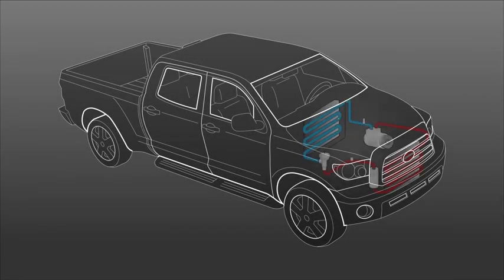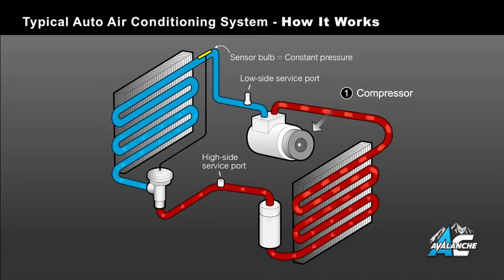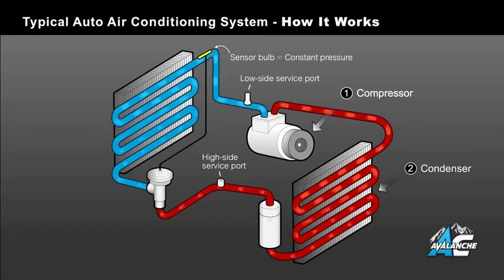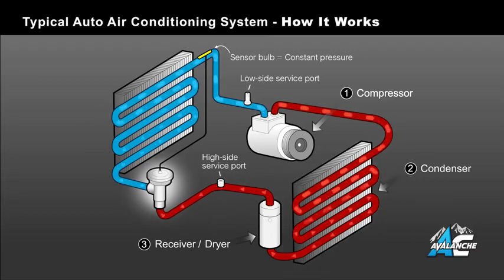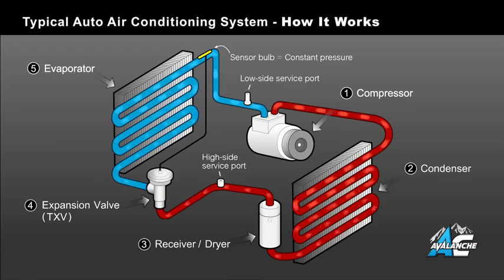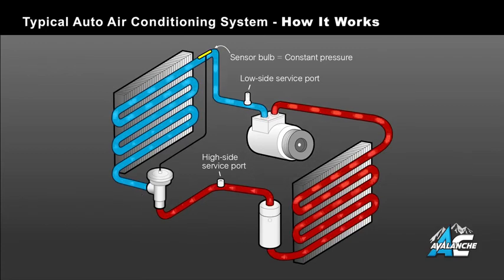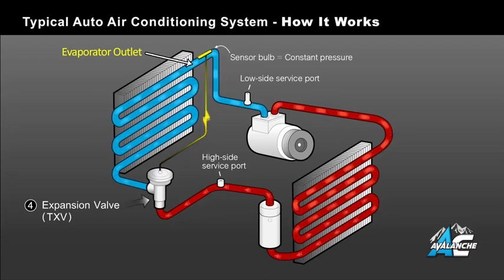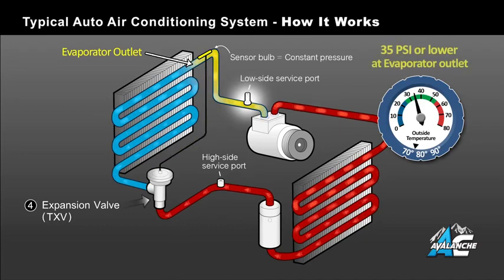14 September 2023